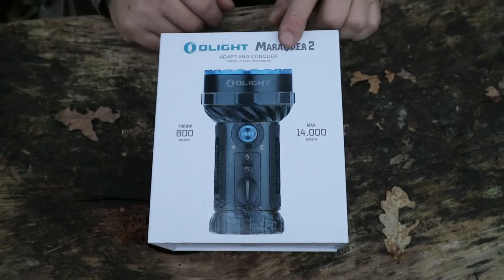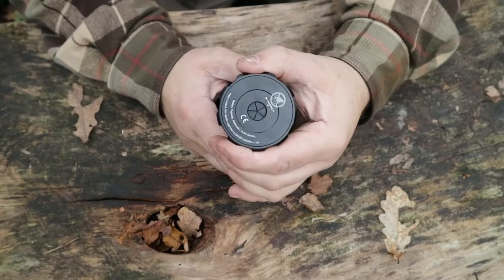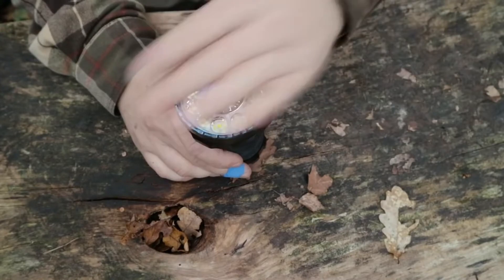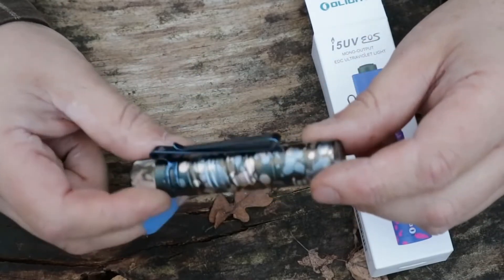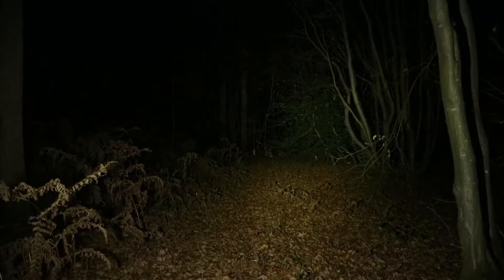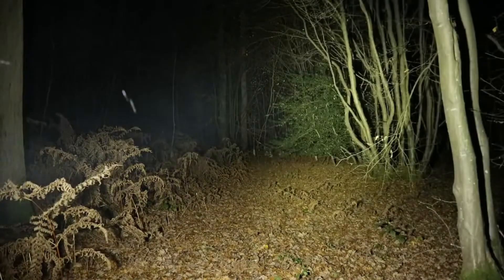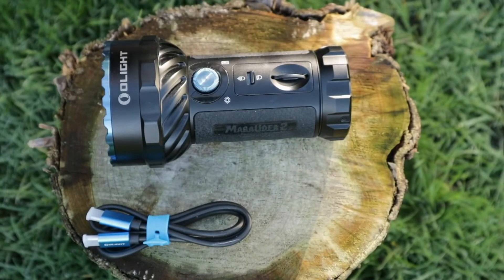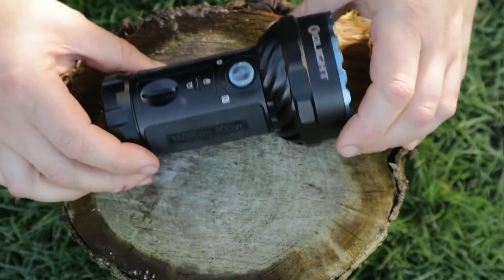Olight most powerful flashlight with 14000 lumens.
Where to buy

Extremely Powerful and Flexible: Featuring an 800-meter spotlight beam from the central LED, and a 14000-lumen floodlight beam from 12 surrounding LEDs. Built-in 54Wh rechargeable battery pack, ensuring up to 59 hours of runtime.
Double Button Cooperative Power：A simple toggle switch to select either spotlight or floodlight; an intuitive rotary knob switch to turn on the light and circle through 7 output levels. (Note: Rotate the knob switch quickly over 90 degrees to unlock it).
Equipped With Powerful Power Supply: Capable of 30W charging and 30W reverse charging. Only take 2.5 hours to fully charge. Able to charge a phone, a pad, or any device that uses a USB-C power source.
Built-in proximity sensor: Safest in its class as it has a thermal sensor, a proximity sensor, and cooling fins to protect against overheating and obstruction.
Durable Quality and Unique Design: The aperture-blade-style port cover can be opened and closed by twisting the tail cap,IPX8 (2m),Drop Test: 1m. Silicone surface for a solid grip; hidden lanyard hole for portability; indicators to reveal brightness level, battery level, and charging status.